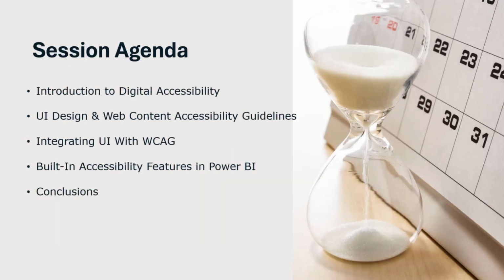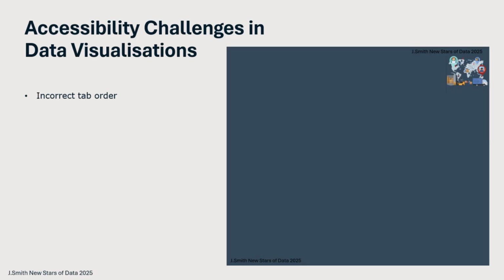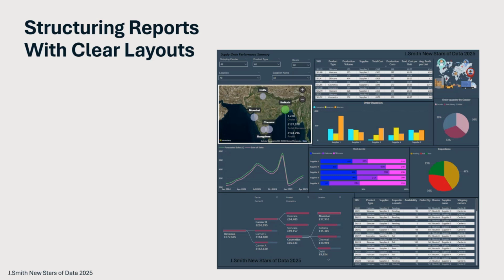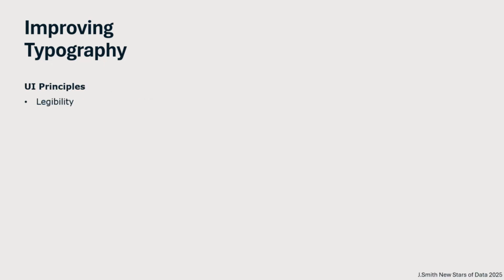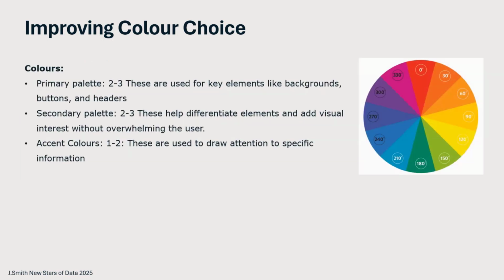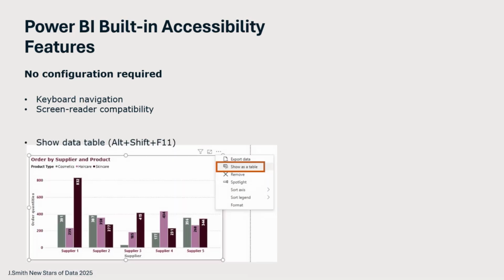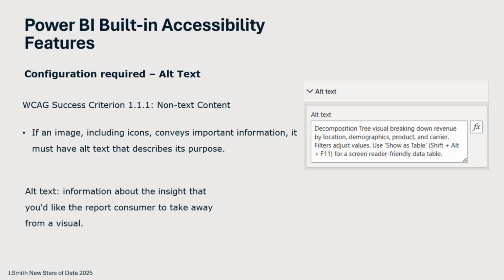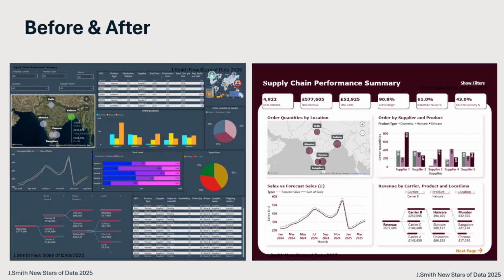Juliana Smith Designing for Impact Combining UI Principles and WCAG to Create Accessible Power BI